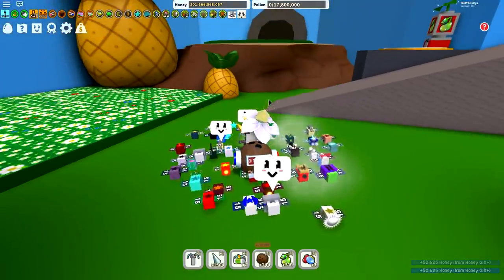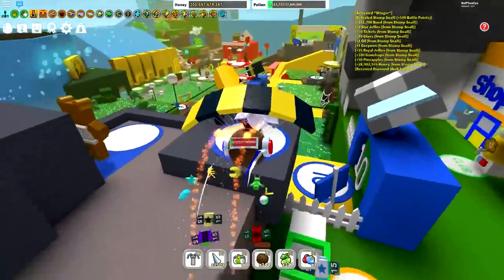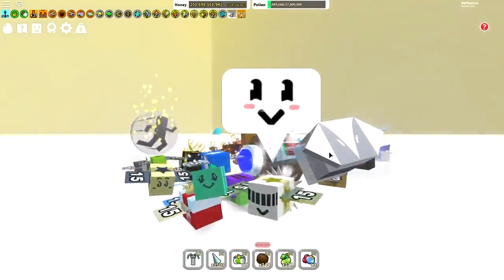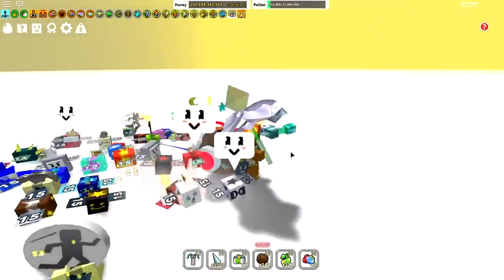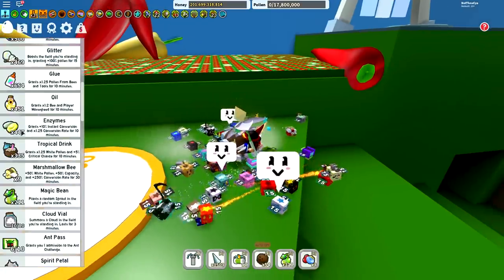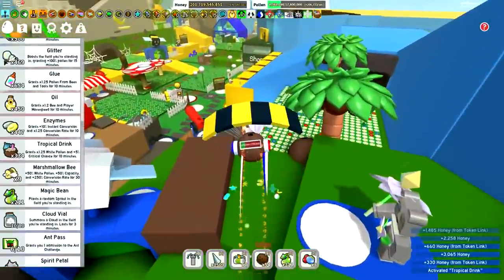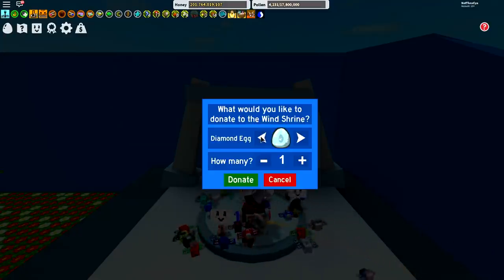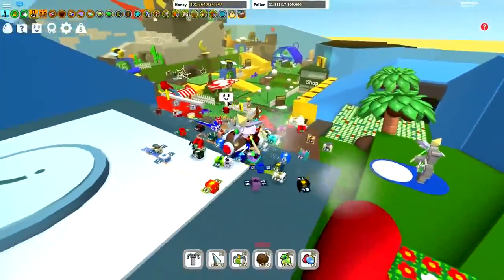How To Find *SECRET* Vector & Tadpole Bee & Donating Spirit Petal | Roblox Bee Swarm Simulator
Bee Swarm Simulator Codes - Secret Vector/Tadpole Bee & Spirit Petal

NEW THNXCYA SMASH T SHIRT!

JOIN THE TEAMTC DISCORD HERE FOR FREE!

Update Sep 28:
☁️[New Bee]: Windy Bee! An ethereal bee as powerful as the weather. Summons tornadoes to collect Pollen and Tokens! Defeat wild Windy Bees to obtain Cloud Vials!
🌼[New Zone]: 35 bee zone with new fields, new shops, and a new quest bear!
🐻[New Bear]: Spirit Bear! Uncover the mystery of Windy Bee, the Wind Shrine, and Spirit Petals in 30 new quests!
🐻[Traveling Bear]: Sun Bear has accidentally released Bean Bugs on the mountain. Help round them up to win 250 Tickets!
🥥[New Items]: 4 new end game items with special abilities: Coconut Canister, Coconut Clogs, Petal Wand, Petal Belt
🦀[New Mobs]: Coconut Crab - better prizes the faster you beat it! Aphids - pop out of leaves and give good loot!
🎲[New Minigame]: Memory Match! Match items on cards to win them as prizes!
- And more!